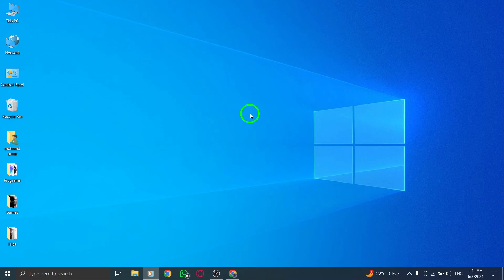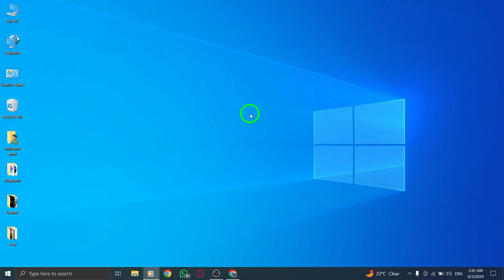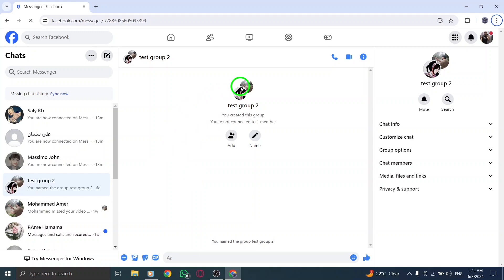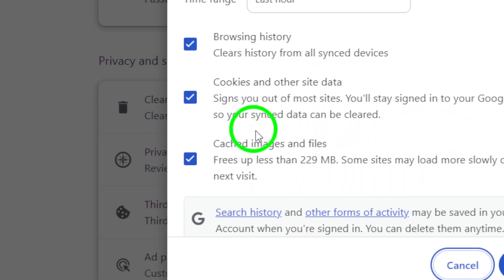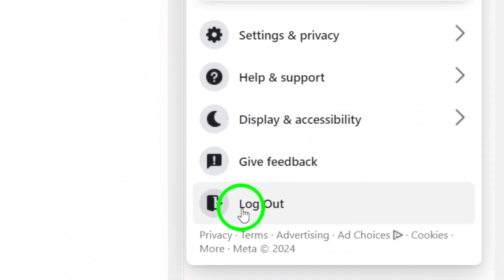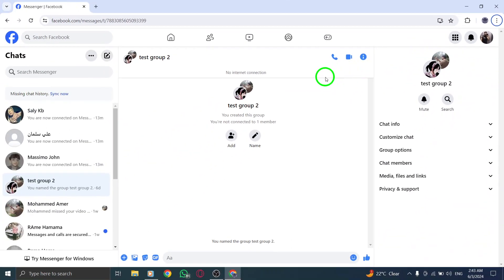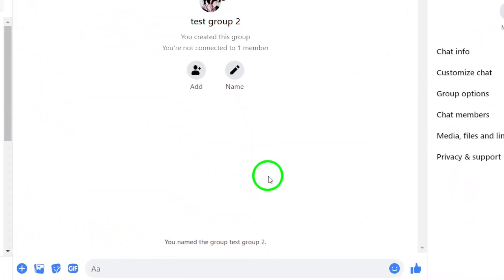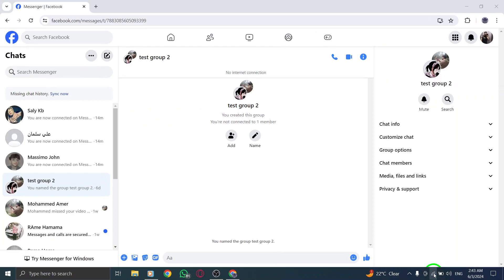How To Fix Messenger Connecting Problems On PC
Learn how to Fix Messenger Connecting Problems On PC with these steps:

1- Refresh the Messenger Web page
2- Clear your browser cache and cookies. We recommend you visit your browser’s support website for instructions on how to clear the cache and cookies
3- Log out of Messenger Desktop and log back in
4- Sometimes restarting your device can help. We suggest turning your device off, waiting for 30 seconds and turning it back on
5- Sometimes, for example, office or university campus Wi-Fi can cause connection issues. Try connecting to a different network or using data

Discover effective solutions for Messenger connection issues on your PC.